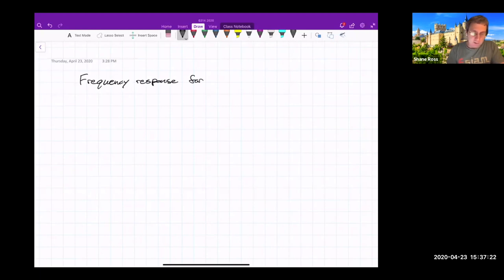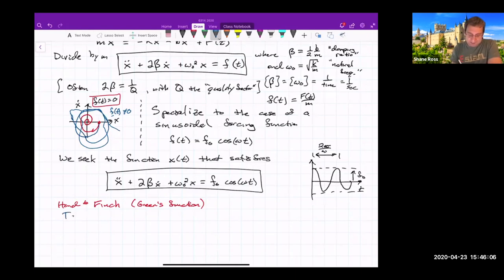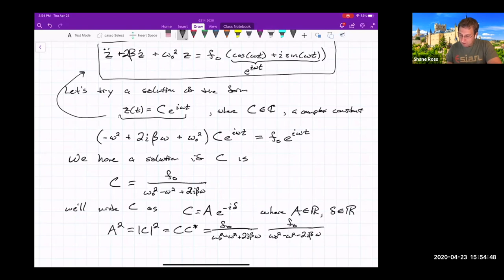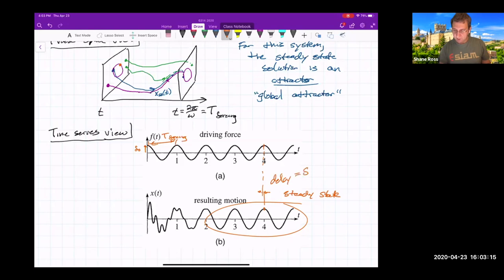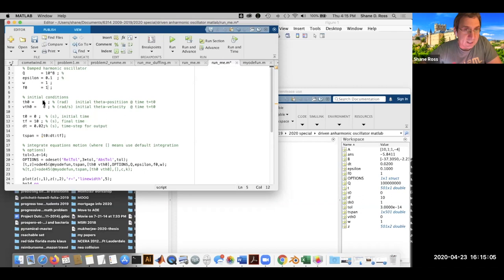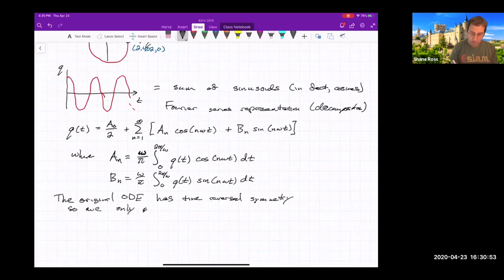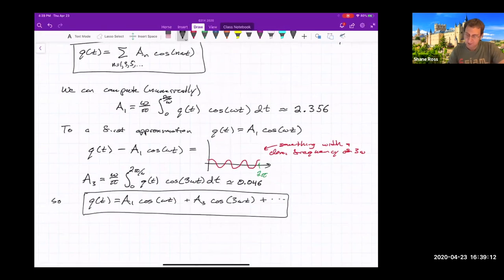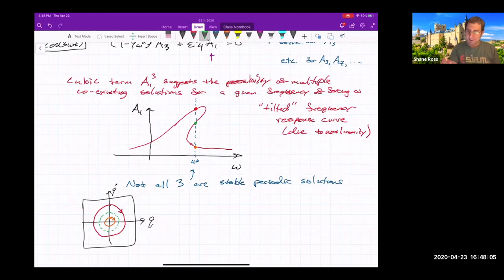Frequency Response Curves for Linear & Nonlinear Oscillators | Lecture 19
Lecture 19, course on Hamiltonian and nonlinear dynamics. Frequency response curves for linear and nonlinear oscillators. We first review the case of the driven damped harmonic oscillator, and derive the classic frequency-response curve, which shows the resulting amplitude of oscillations of the system as a function of the input driving force amplitude and frequency. We show a pendulum example. Then we consider a nonlinear system (the Duffing equation) with a cubic term. Motivated by a numerical example we show in Matlab, we derive the frequency response for this case, showing the possibility of a tilted curve, due to the nonlinearity.

► See the entire playlist for the course:
Advanced Dynamics - Hamiltonian Systems and Nonlinear Dynamics

► Continuation of this course on a related topic
Center manifolds, normal forms, and bifurcations

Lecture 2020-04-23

Part of a graduate level course:
Advanced Dynamics (ESM/AOE 6314)

► Other Series by Dr. Ross